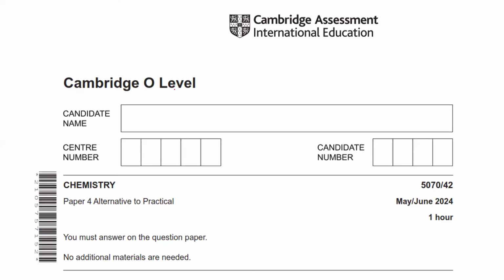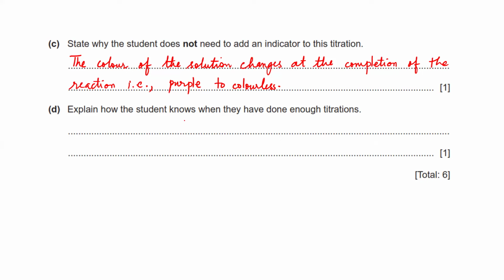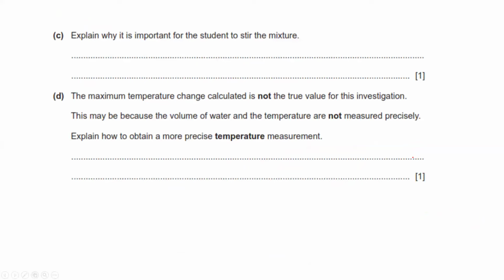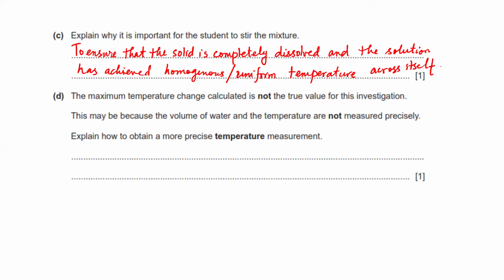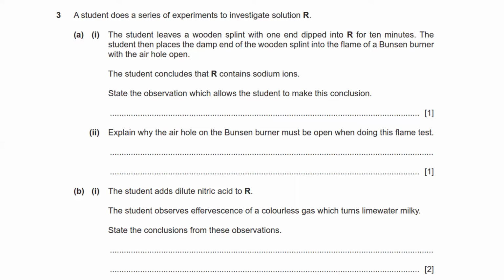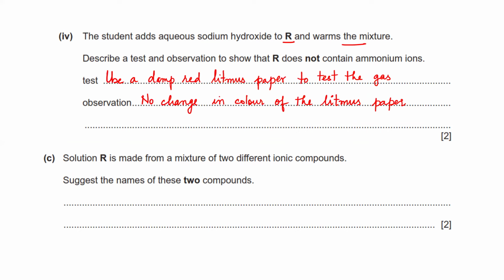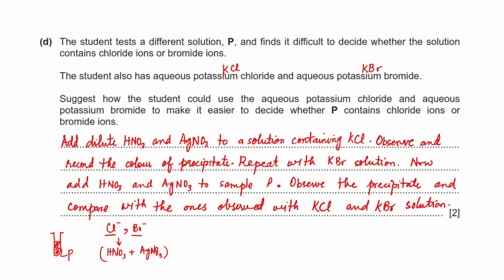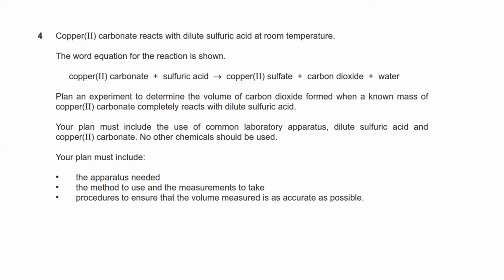O Level Chemistry (5070) | Paper 4 (Variant 2) | May/June 2024 | Explained Solution (5070/42/M/J/23)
Complete and explained solution of O Level Chemistry (5070) | Paper 4 (Variant 2) | May / June 2024 | Paper 4 Alternate to Practical

5070/42/M/J/23

Subject Code - 5070/42

Time Stamps

00:00 Introduction
00:34 Question 1
08:09 Question 2
22:29 Question 3
40:19 Question 4